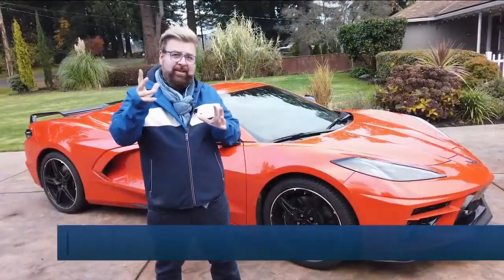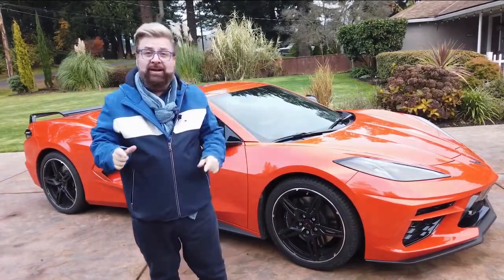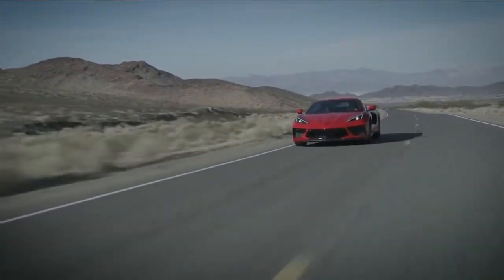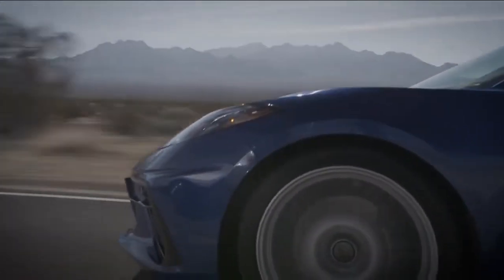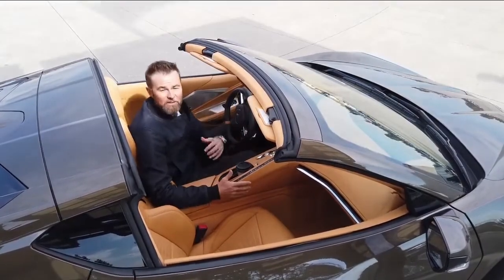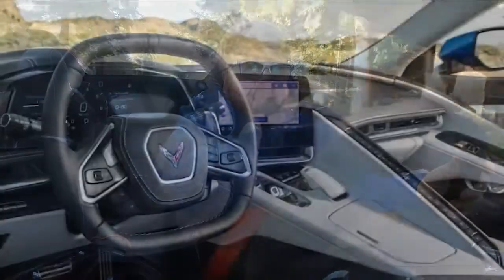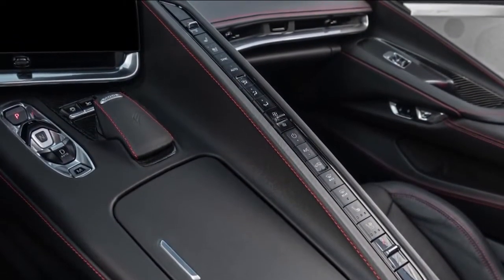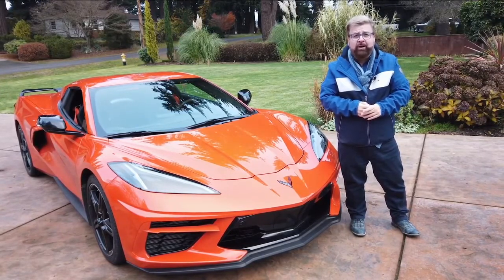Inside look at new Corvette Stingray